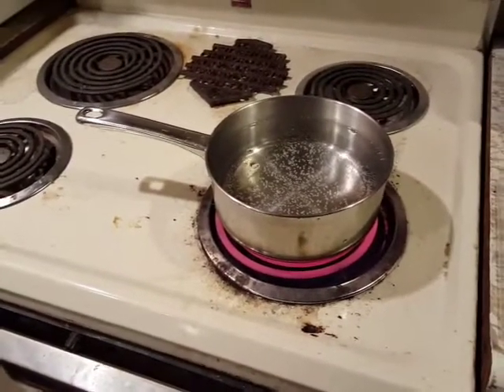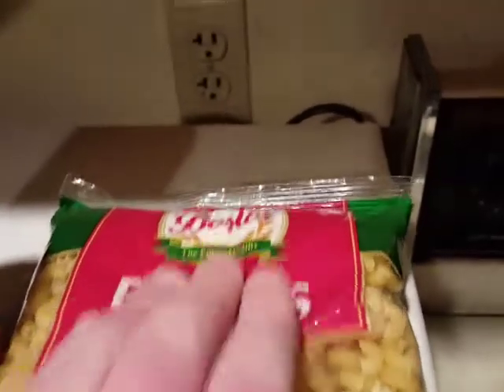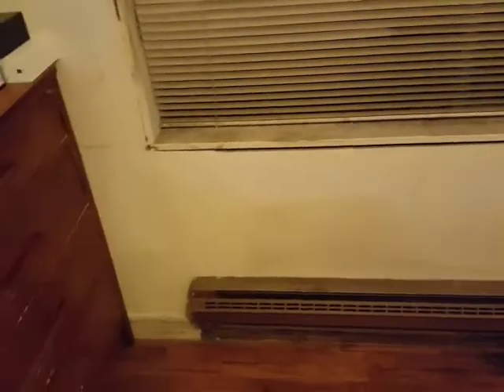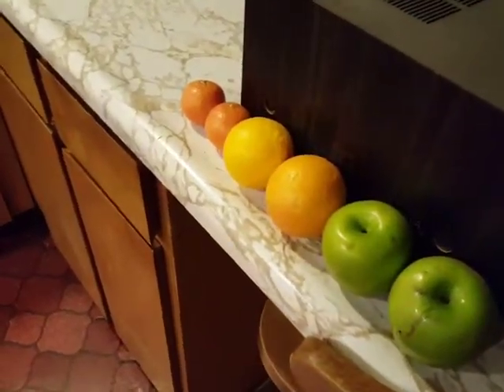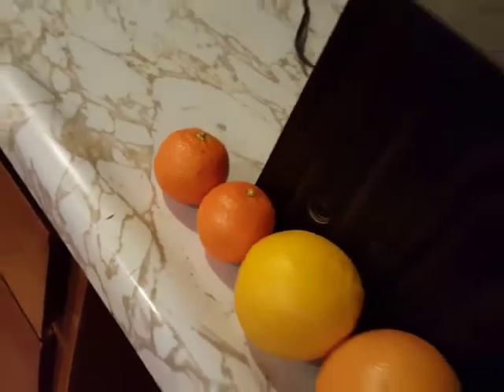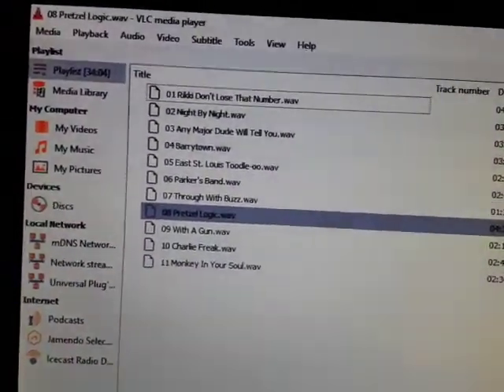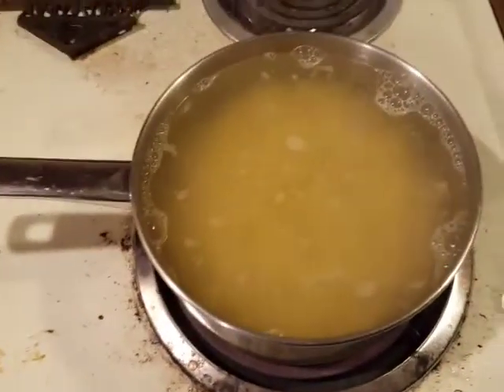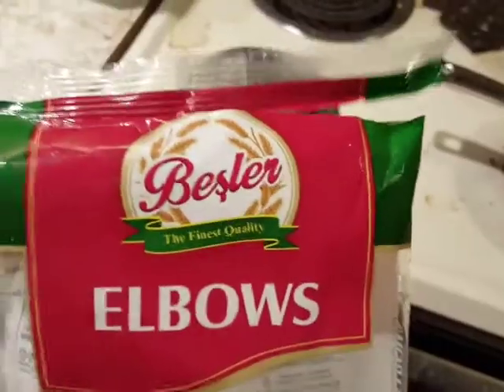pork chop sandwiches LOL JK it's chili mac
or at least the work-in-progress beginnings of chili mac. also some random ramblings about various things. nothing super ultra important, but things that might be somewhat interesting.